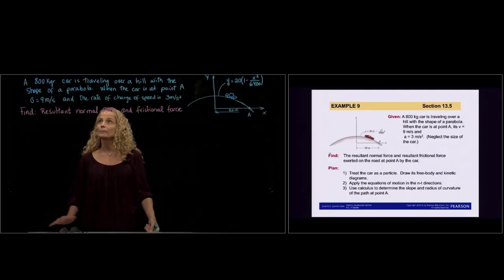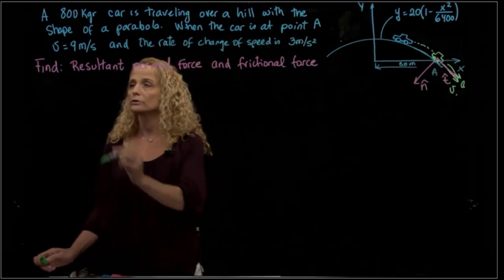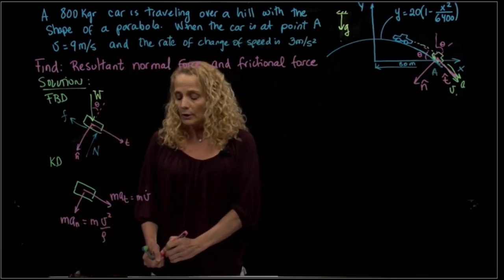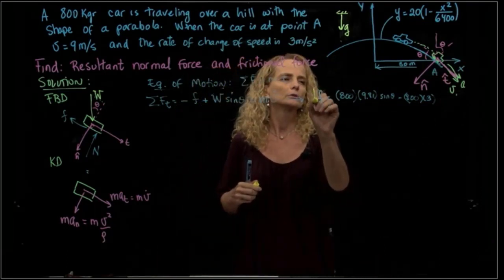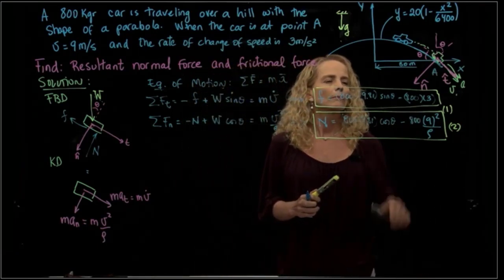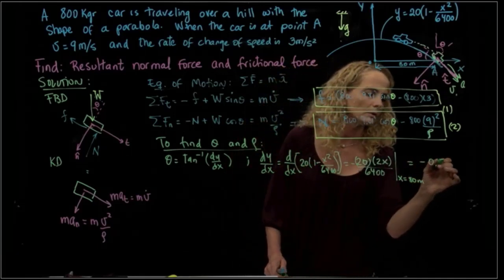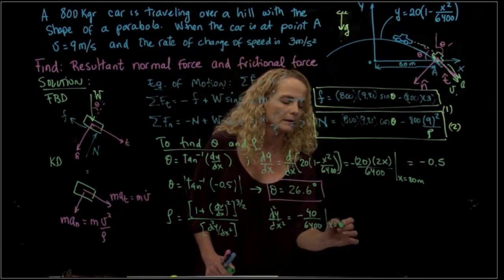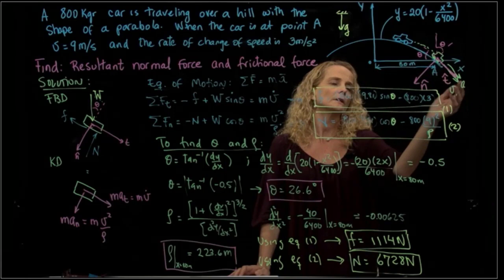DYNAMICS, Example 13.5.9 EoM Normal and Tangent components